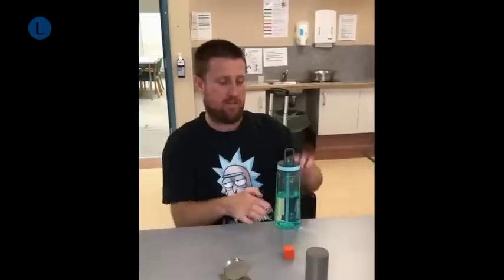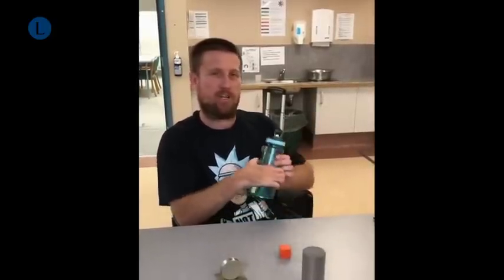Nerve transfer surgery: 3 of 3. Patient discussing different reconstructions for grasp and pinch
Patient discussing different reconstructions for grasp and pinch 24 months after surgery in the right and left limbs.
Participant 12 (male, age 30 years, motor level C6, impairment category B, International Classification for Surgery of the Hand in Tetraplegia group 4).
Right limb surgery: transfer of the nerve supplying the supinator to the posterior interosseous nerve; tendon transfer from the brachioradialis to the flexor pollicus longus; transfer of 50% of the flexor pollicis longus tendon to the extensor pollicus longus; and tendon transfer from the extensor carpi radialis brevis to the flexor digitorum profundus.
Left limb surgery: transfer of the nerve supplying the supinator to the posterior interosseous nerve, and transfer of the nerve supplying the extensor carpi radialis brevis to the anterior interosseous nerve.